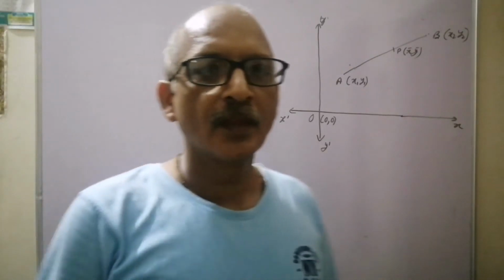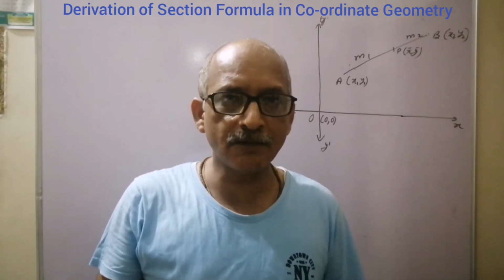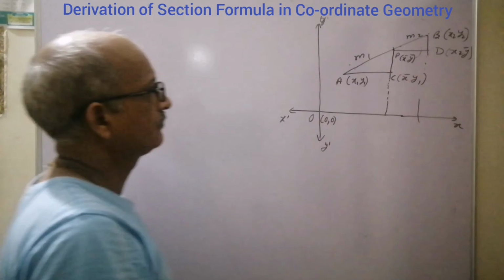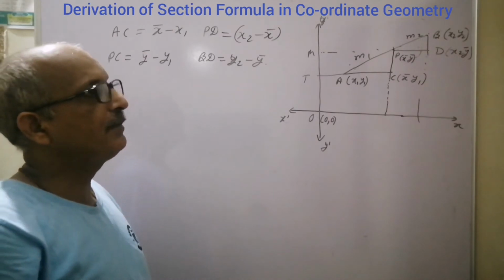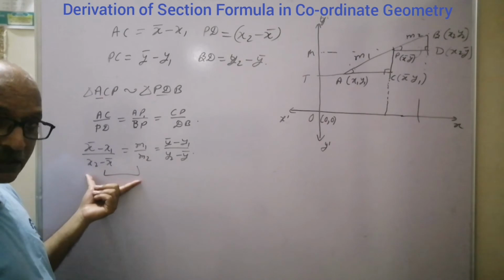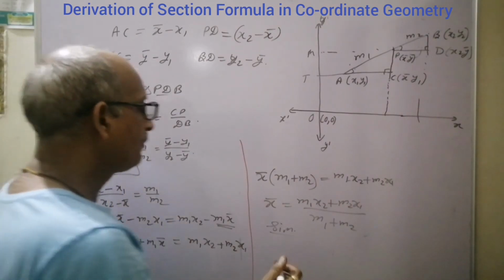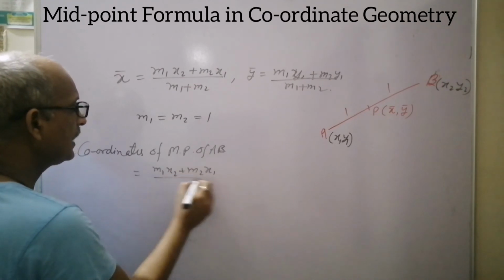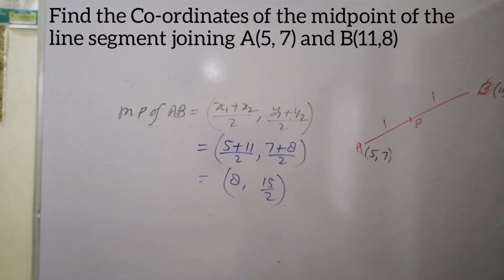Lecture on Co-ordinate Geometry (Section Formula)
Co-ordinate Geometry
CBSE MATHEMATICS
RBSE MATHEMATICS
SSC MATHEMATICS
IIT JEE MATHEMATICS
COMPETITIVE MATHEMATICS
VIRAL VIDEO